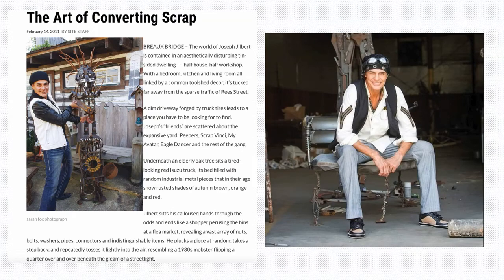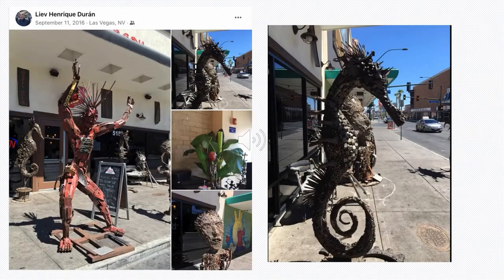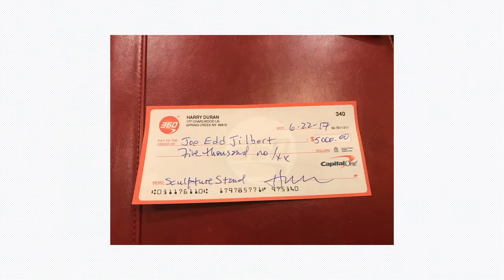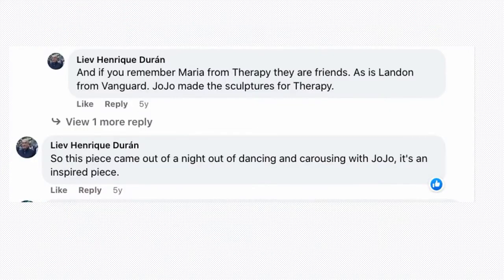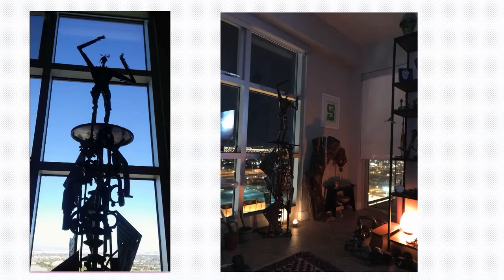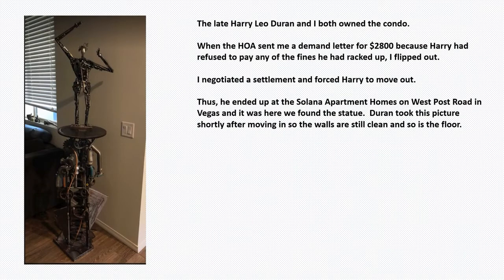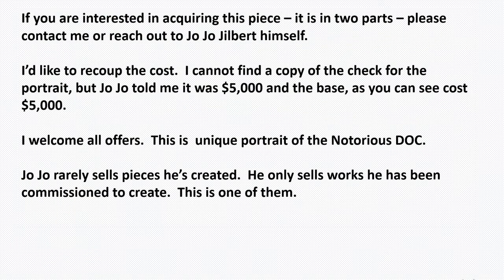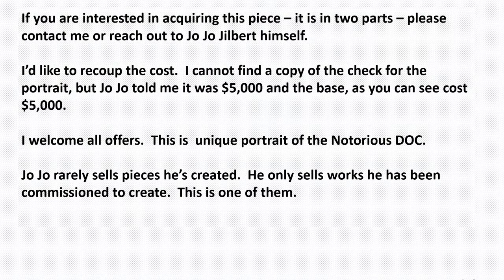Jo Jo Jilbert, the Metal Whisperer's "Dancing Doctor" For Sale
In early 2017, Harry Leo Duran, MD, Ph.D., MPH, commissioned a portrait of himself to be made by the famous scrap metal artist, Joseph Edward Jilbert known as Jo Jo.  Duran died on November 8, 2021 and this work is now for sale.  Jo Jo never sells any of his work.  He only works on commissioned pieces and this is a rare one of the Notorious Doc that is now on the market.